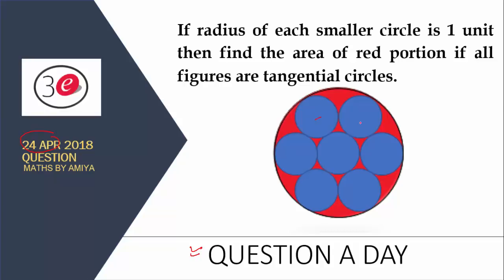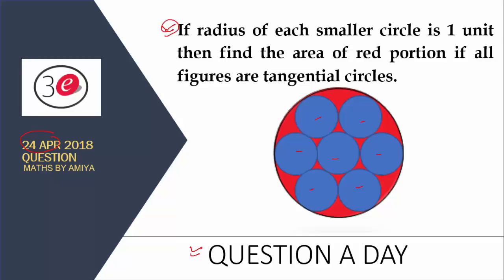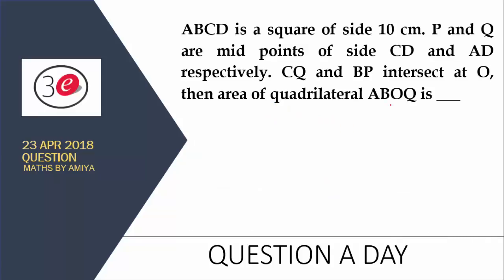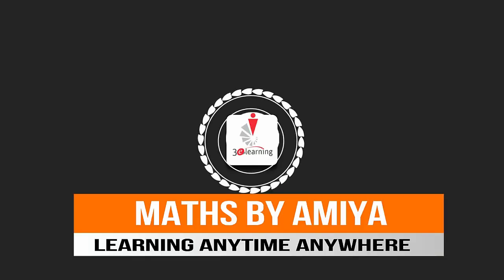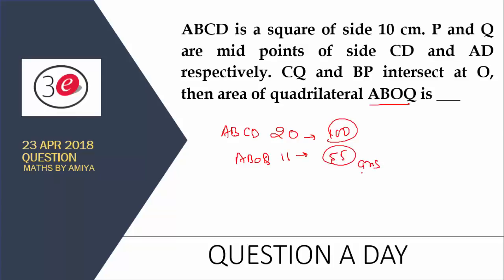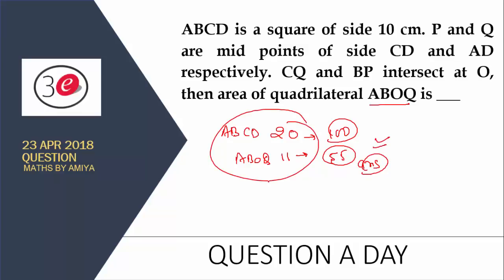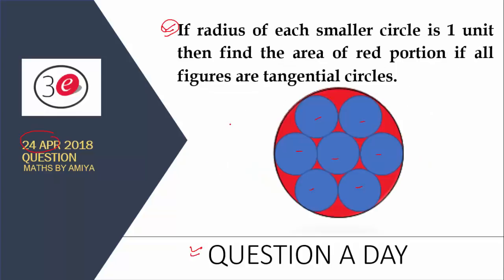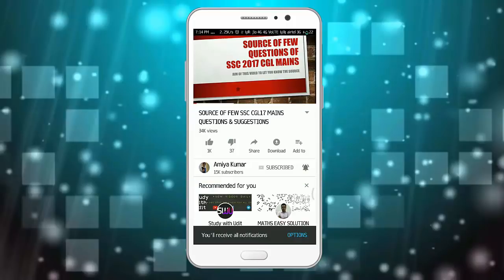Question A Day 24 04 : MATHS BY AMIYA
Best Maths Questions, Best Maths Questions for CAT, CLAT, SSC, UPSC, BANKING, PO, SBI, SNAP, IIFT, XAT, SSC CGL